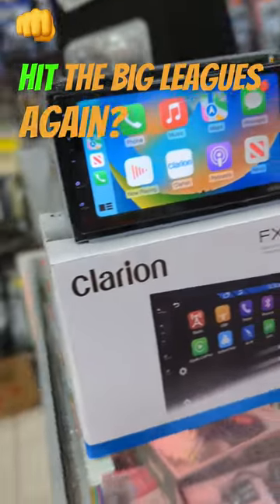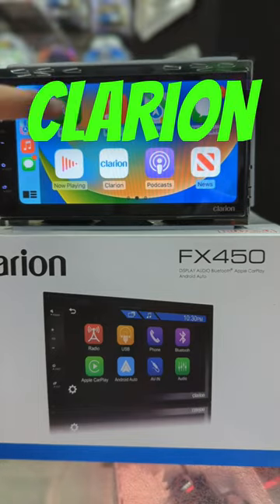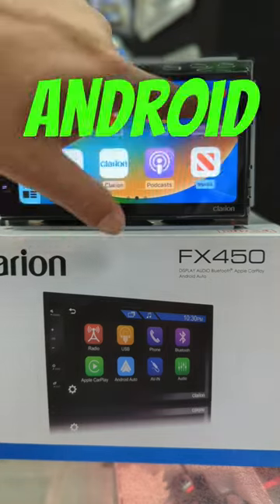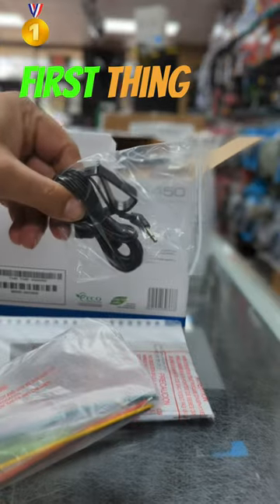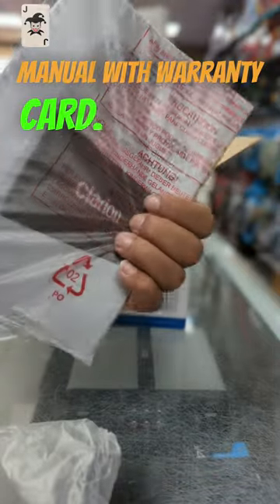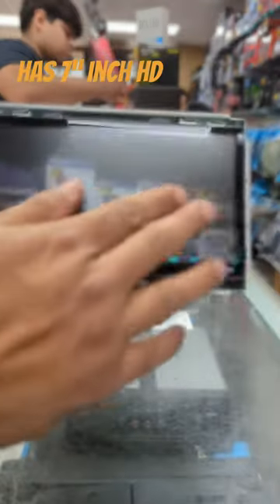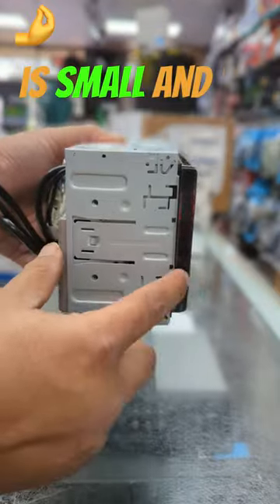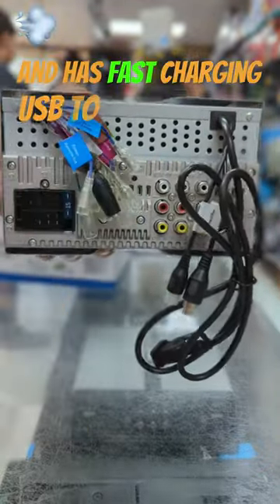Clarion FX450 Apple Carplay & Android Auto After Market Car Stereo. Unboxing & Review. Best of 2023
CLARION FX450 APPLE CAR PLAY AND ANDROID AUTO TOUCH SCREEN AFTER MARKET CAR STEREO

Check out the new Clarion FX450! With its 7” diagonal HD touchscreen and wireless Apple CarPlay and Android Auto, you’ll experience hands-free calling and music streaming with Bluetooth. Plus, it comes with a wireless mic for your convenience. Get ready for a smooth ride with Clarion!

EastCarAudio.Net

821 Sheldon rd
Suit B